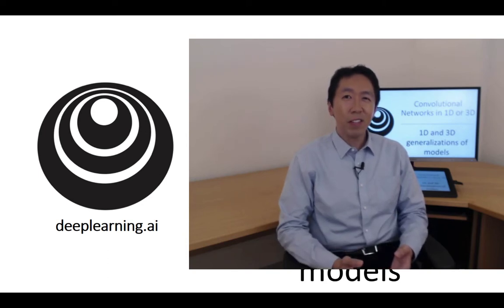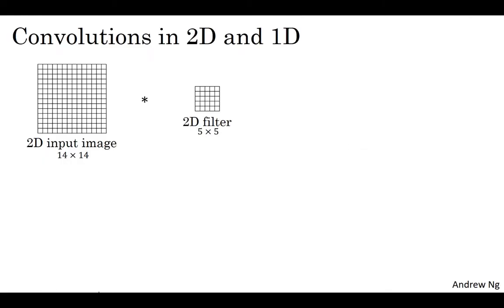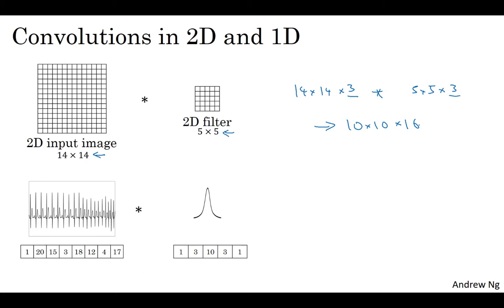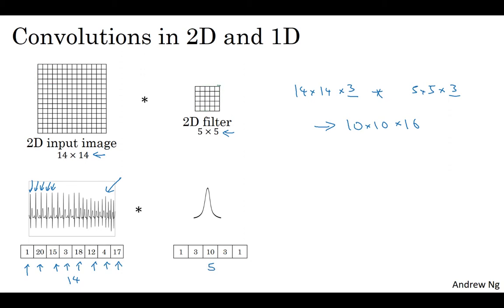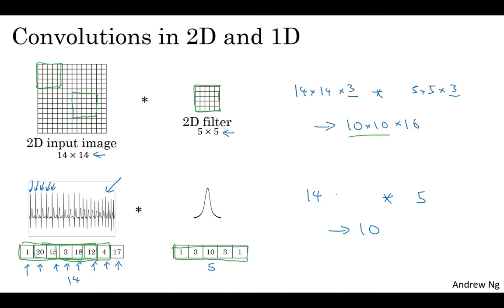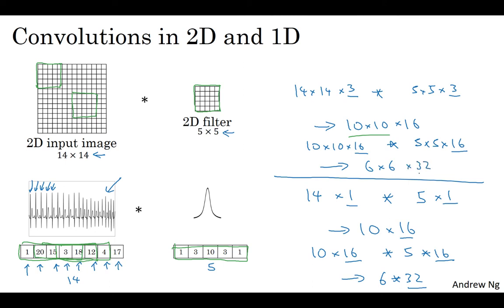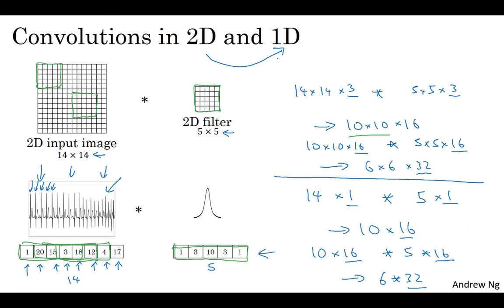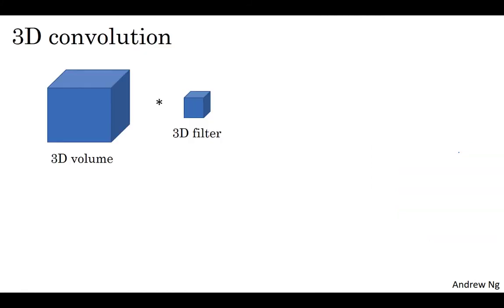C4W4L11 1D and 3D Generalizations